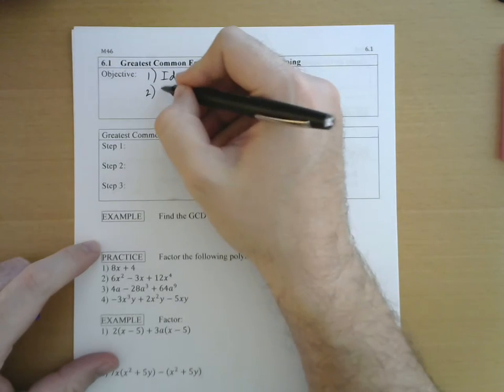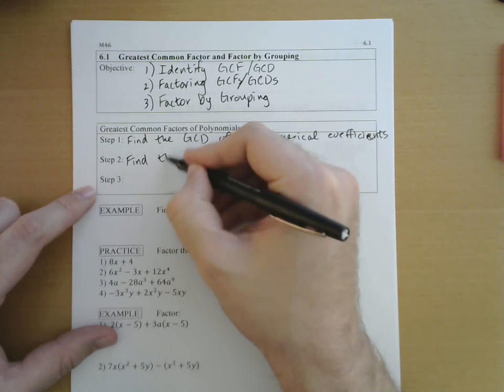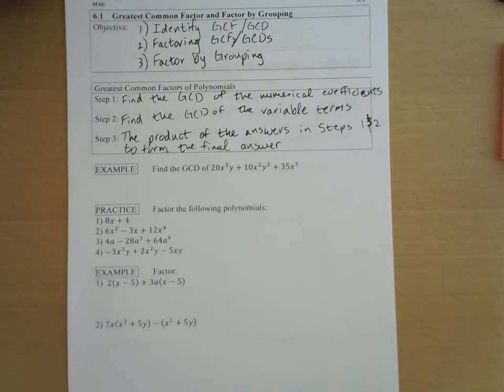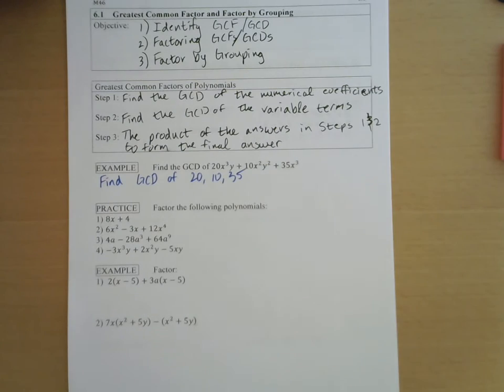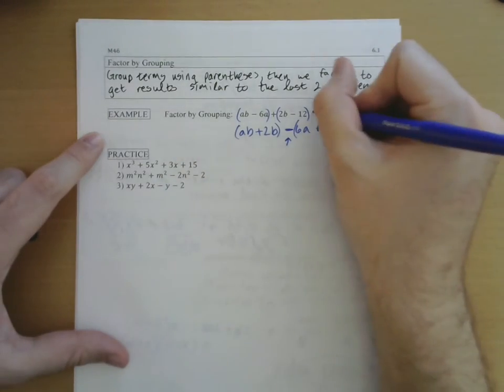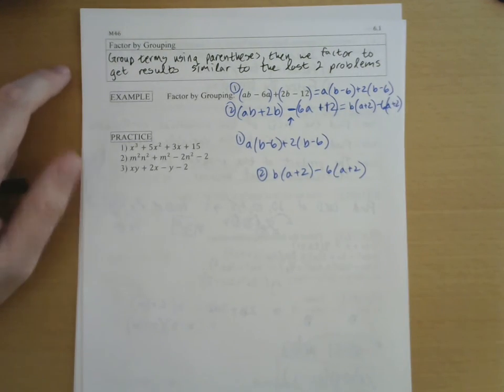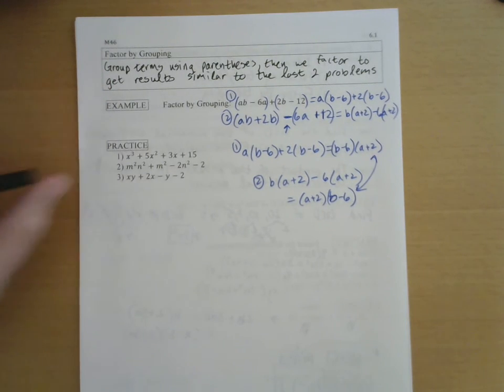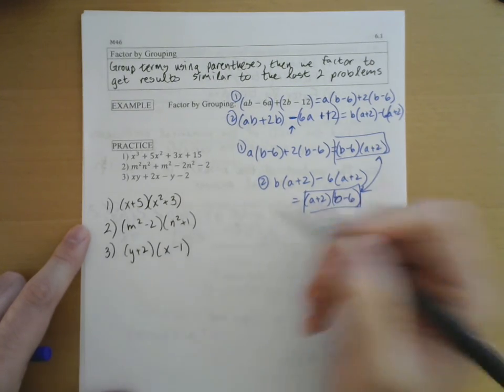M46: 6.1 Greatest Common Factors and Factor by Grouping